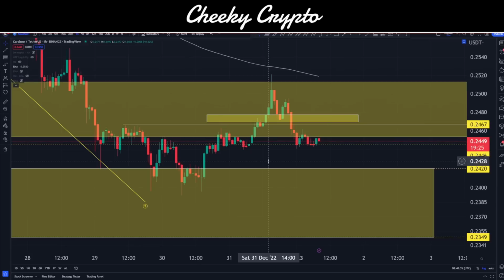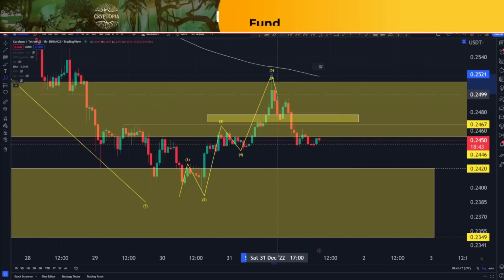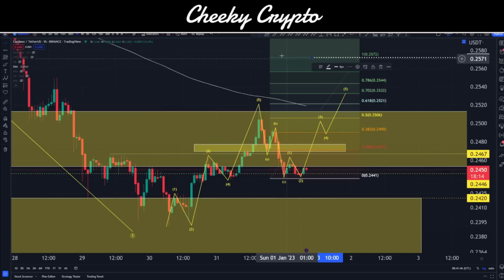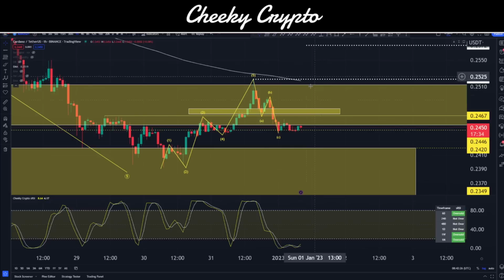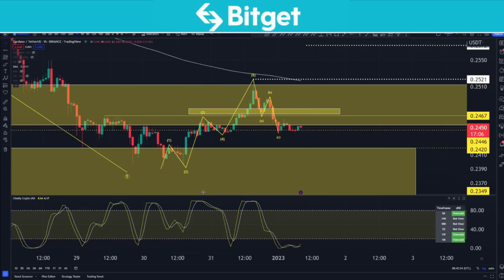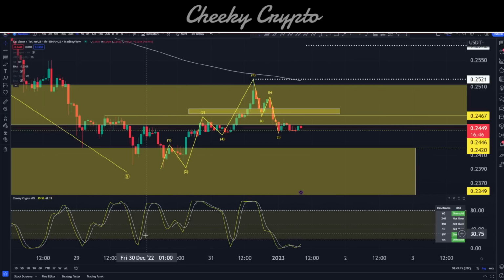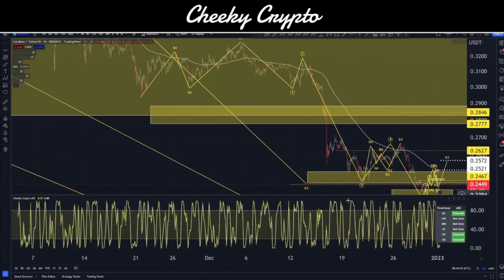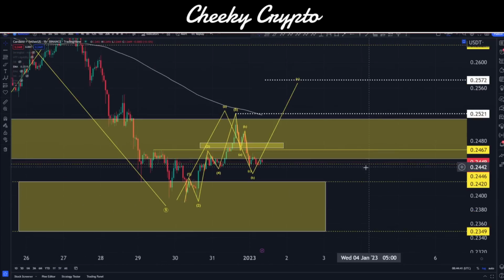Cardano ADA Video